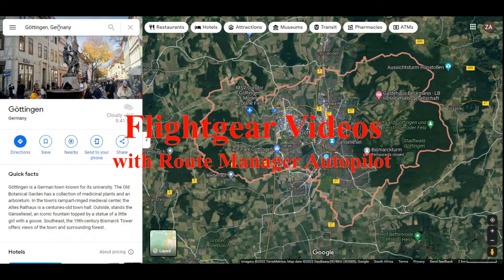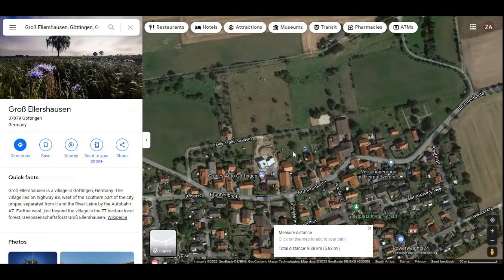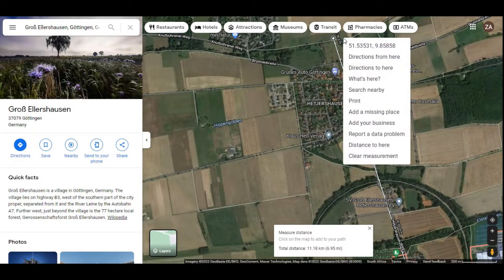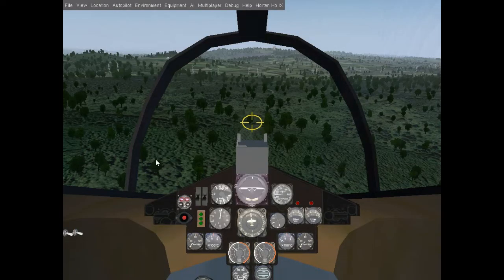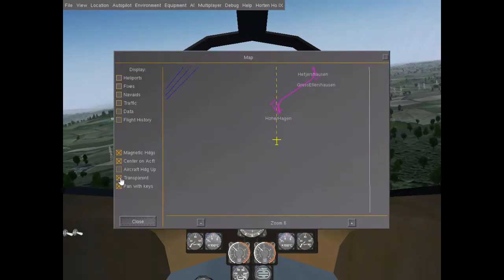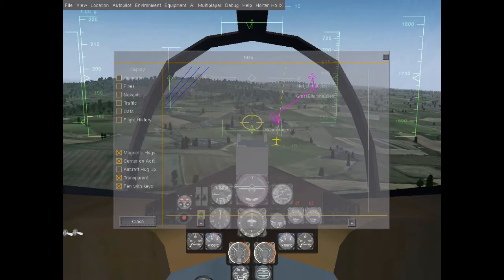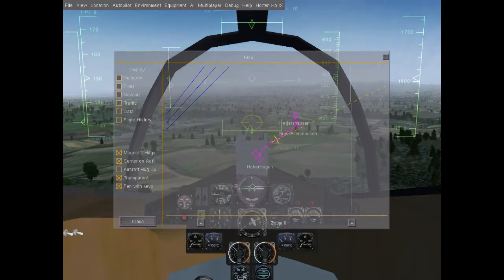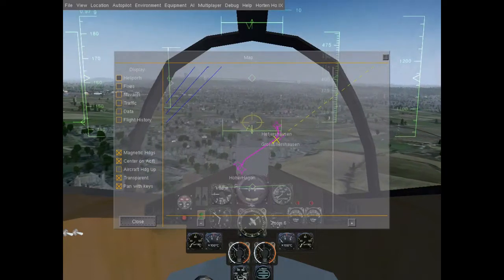Flightgear videos and Route manager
Create Flightgear videos using the tools in the list below.  The flights use the route manager in Flightgear and the autopilot functionality.  A brief explanation of the autopilot feature's use is included.  Flightgear is launched from the command line in order to set up the flight in a repeatable manner.

"0:00 Create a flightplan"
"1:39 Launch Flightgear from the command line"
"2:41 Actual flight using route manager"